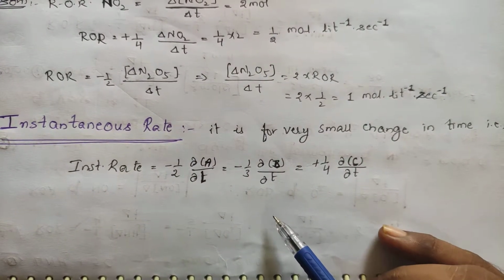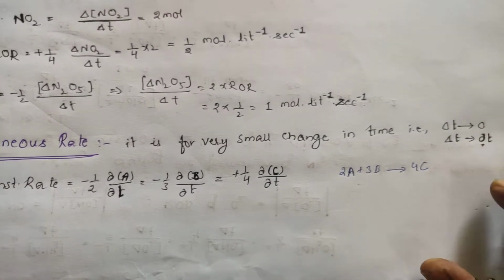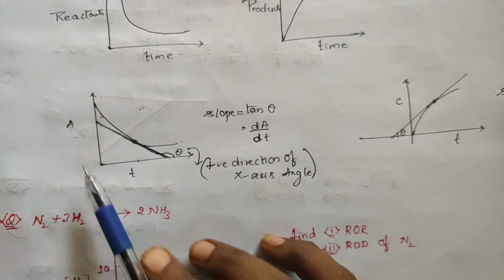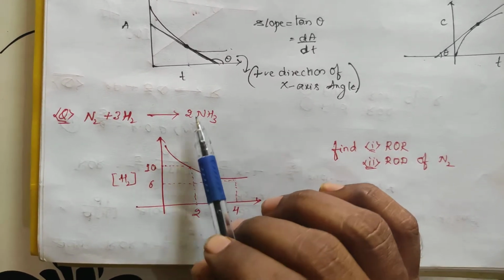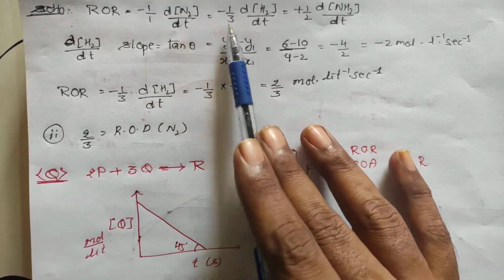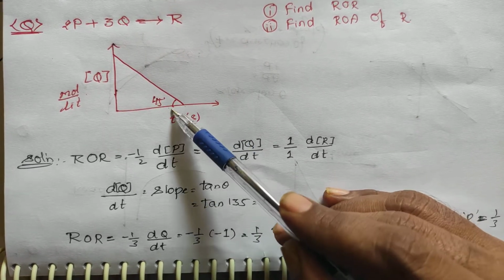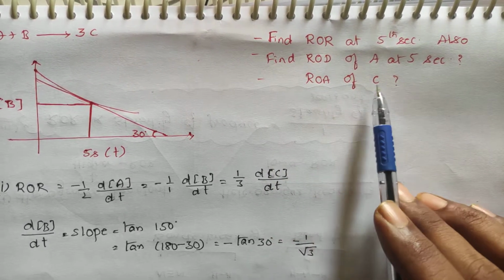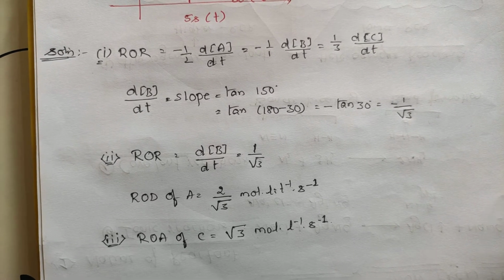Instantaneous Rate of reaction.